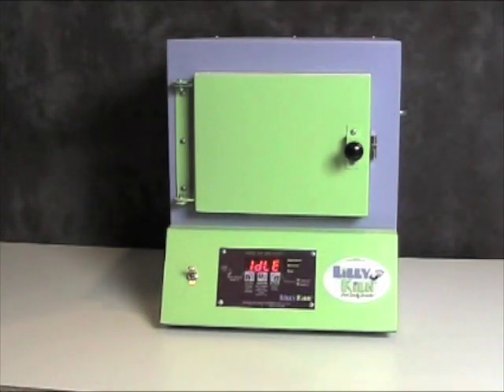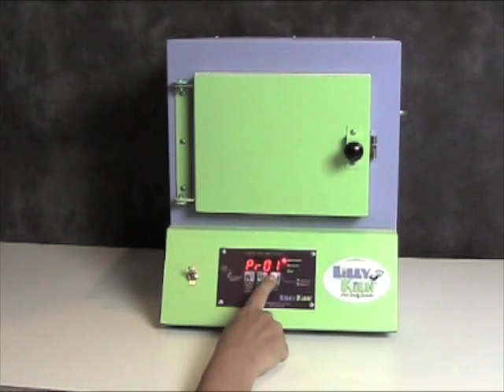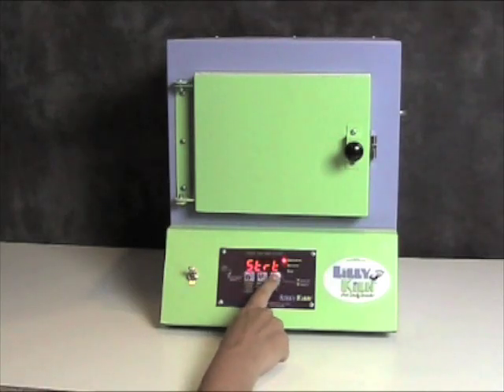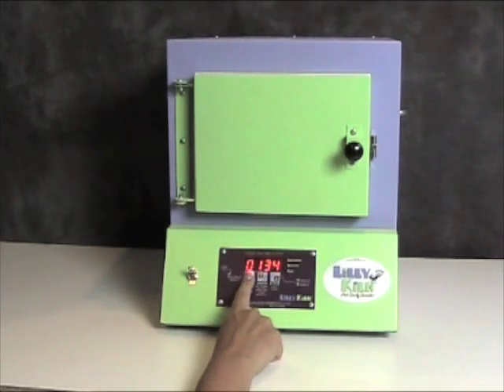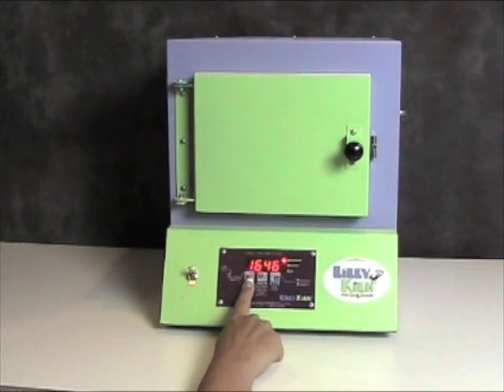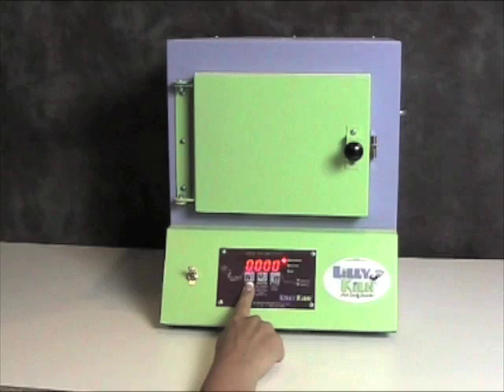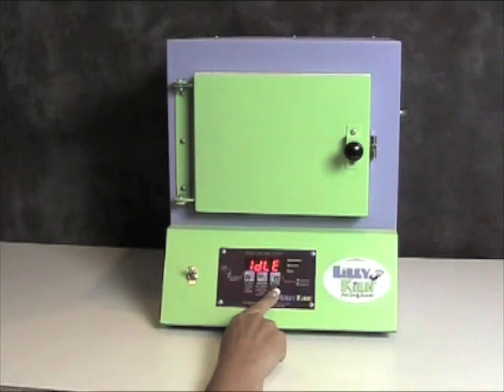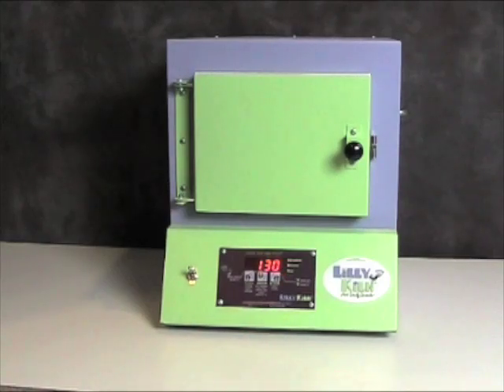Programming your Lilly Kiln™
This video demonstrates how to program your Lilly Kiln™.  The Lilly Kiln is packed full of fantastic features and one-of-a-kind appeal!

    * FOUR user defined programs - 8 segments each
    * FIVE pre-programmed for silver clays
    * Fires Metal Clay, Glass, Glaze, Clay, Enamels
    * Side handles. Easy to transport. Only 32 lbs.
    * Chamber is 8 wide, 5.75 high, 7.75 deep
    * Standard 110 voltage - no special circuit
    * Versatile, customizable AND looks fabulous!